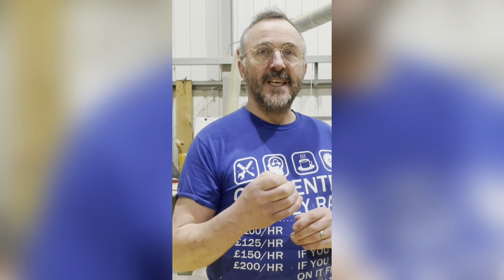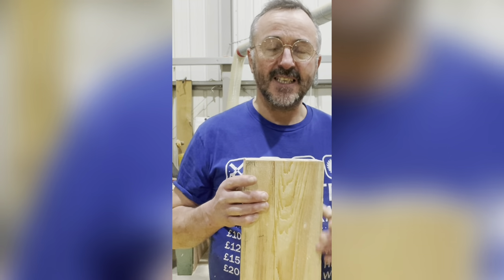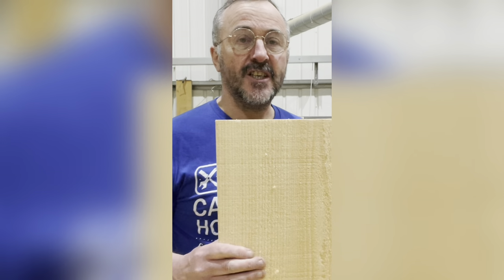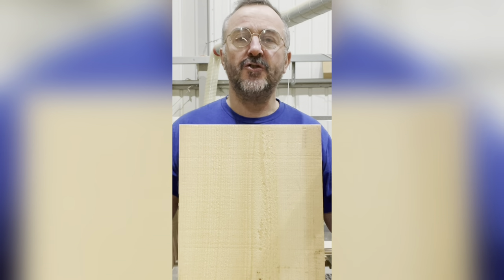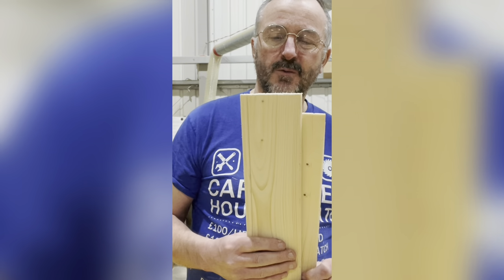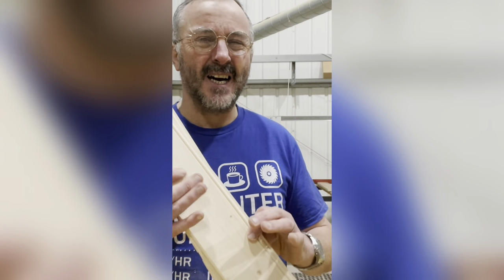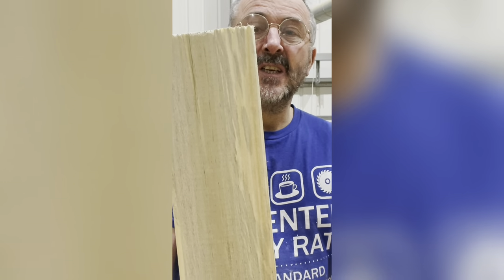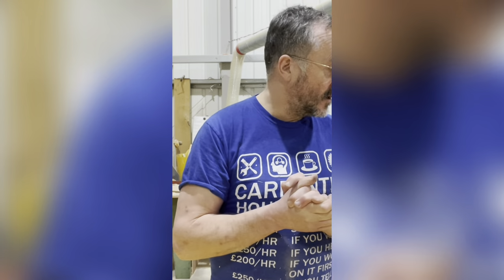What Kind of Wood Should You Build With? | WOODWORKING BASICS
Confused by all the wood choices for woodworking? Here is all the basic info you need to get started buying lumber.